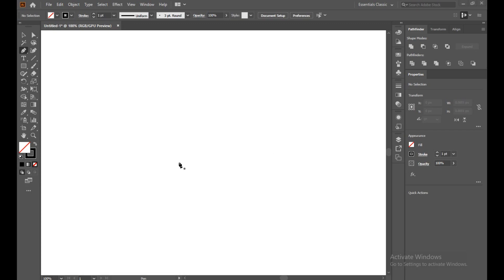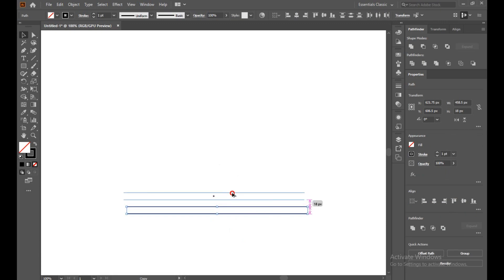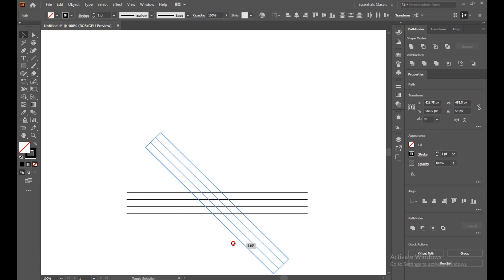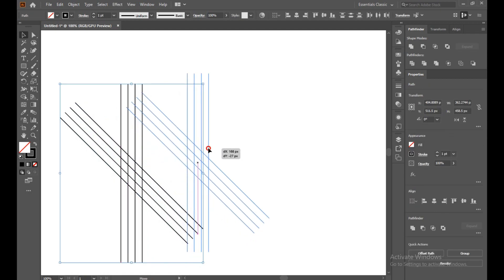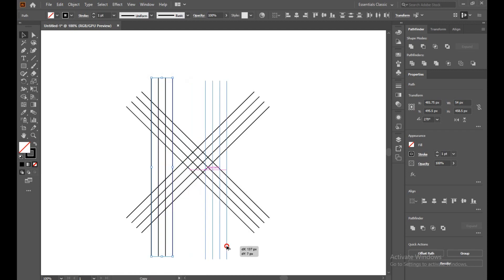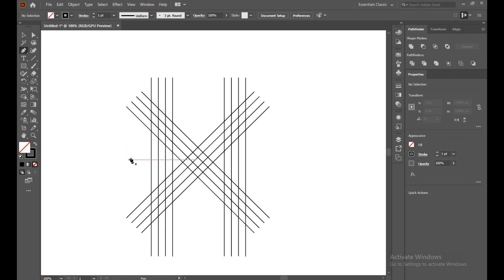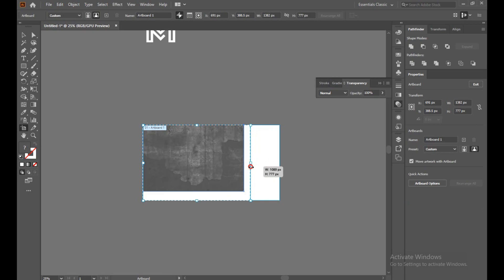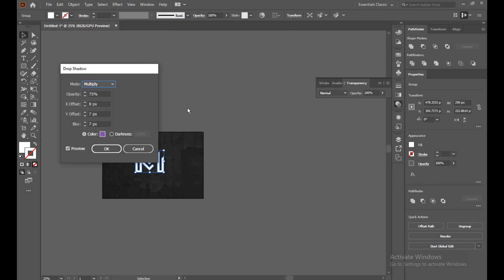Monogram Alphabet Logo Design Tutorial | Adobe Illustrator [M logo]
adobeillustrator tutorial
creative logo design
modern logo
adobe creative cloud
adobe connect
M logo